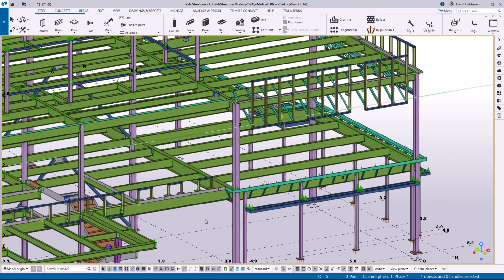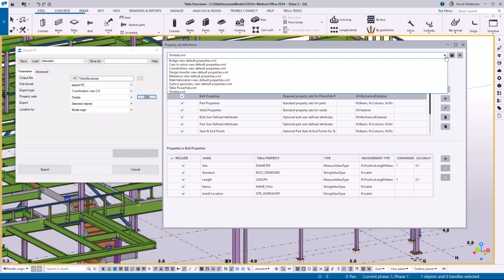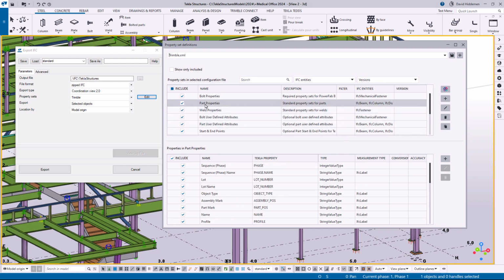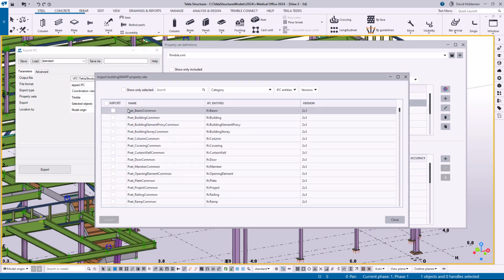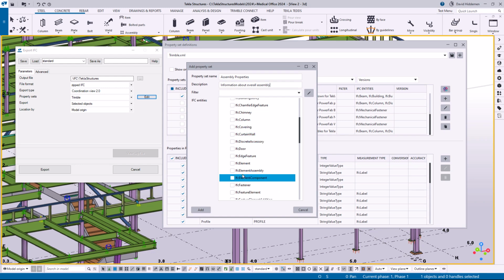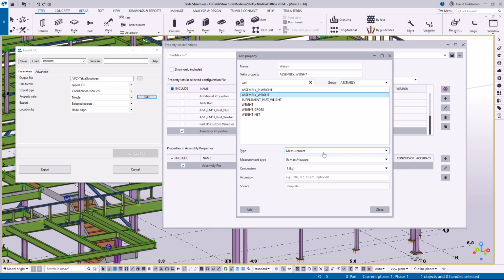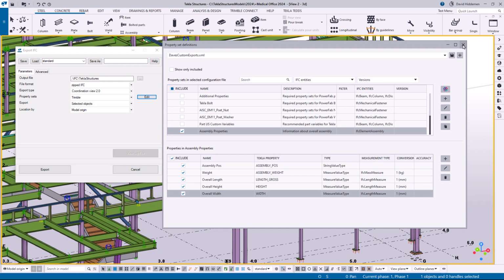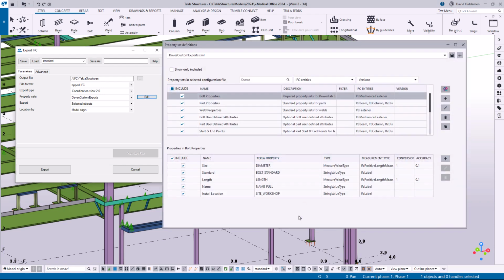[[Tekla Structures 2024] Renewed IFC Property Set Definitions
👉 In Tekla Structures 2024, the IFC Property Set Definitions dialog box has been updated to make it easier to use and understand. There are also new options to make sure you can meet all project collaboration requirements when generating your IFC files.